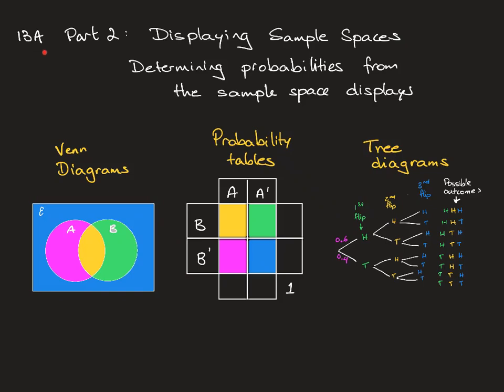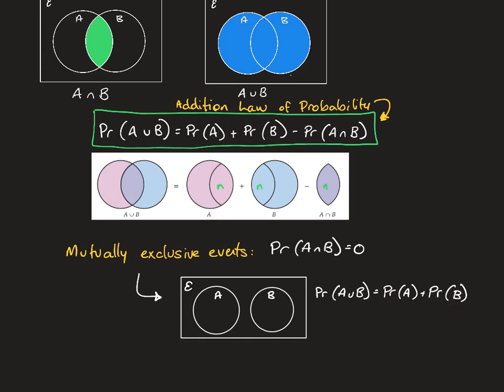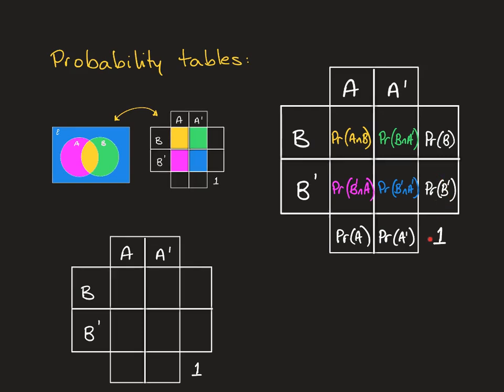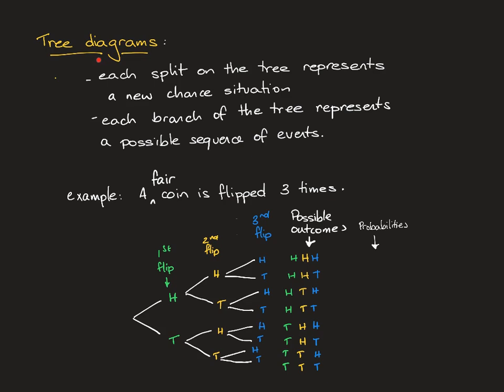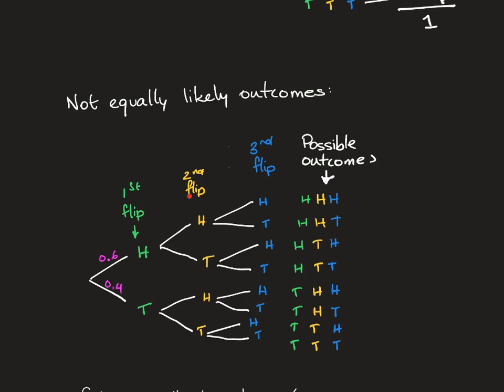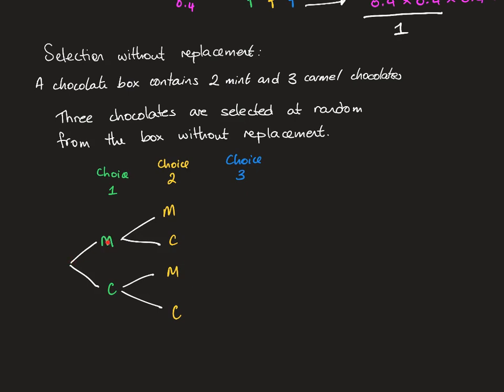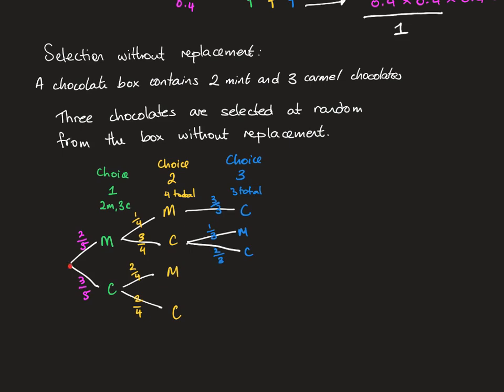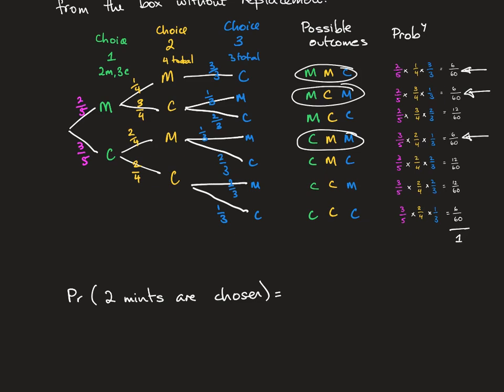13A Part 2 Probability displaying probabilites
VCE Maths Methods: Using Venn Diagrams, probability tables and tree diagrams to display the combinations in the events of a chance experiments. Includes and explanation of independent and mutually exclusive events.